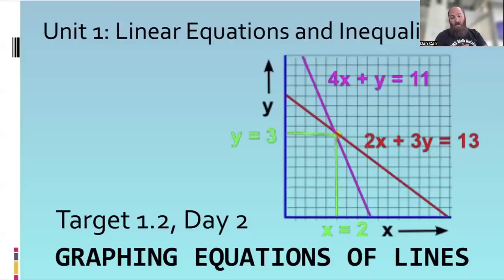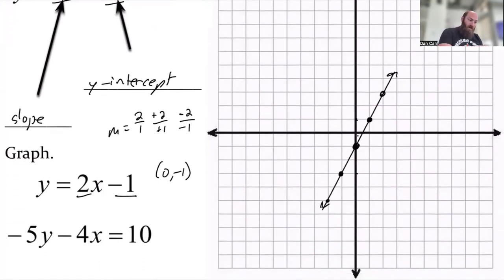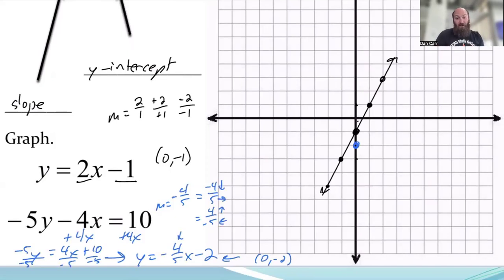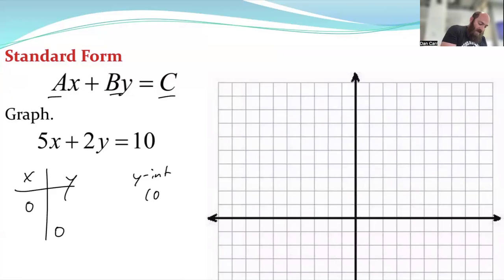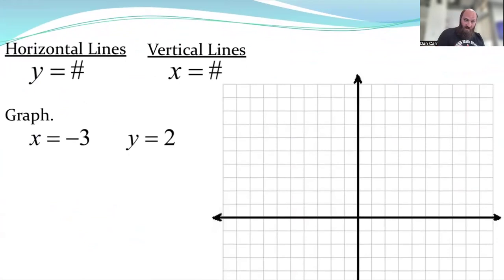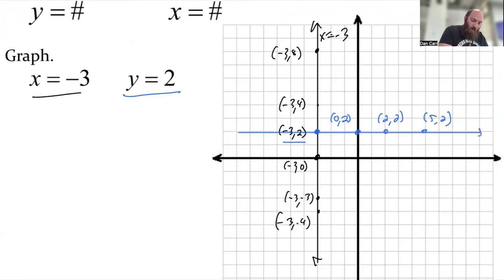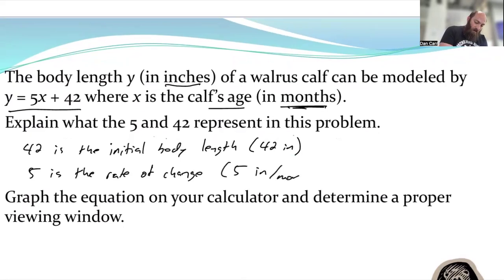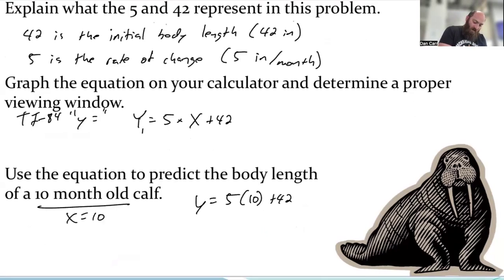1 2 Day 2 Graphing Linear Functions